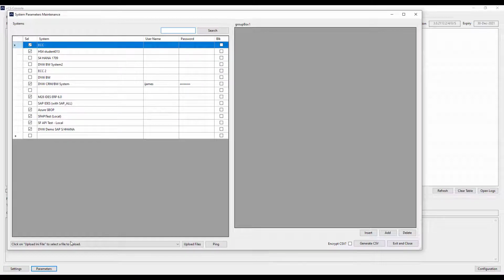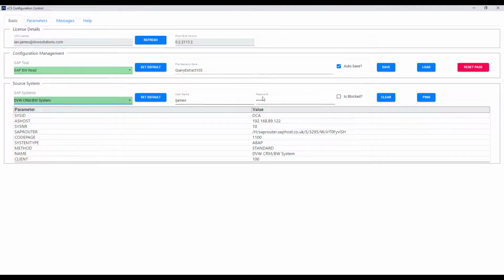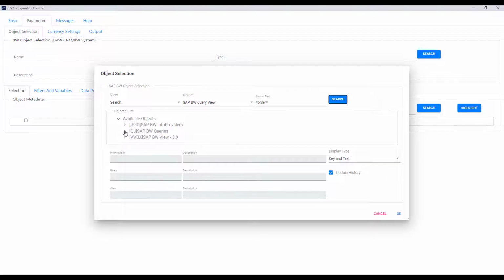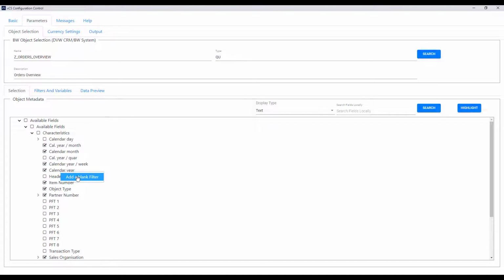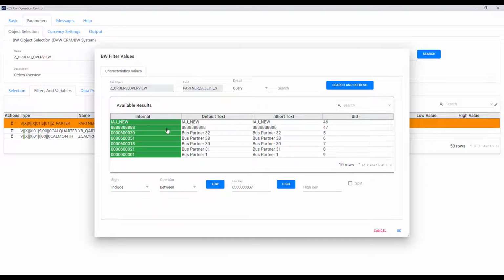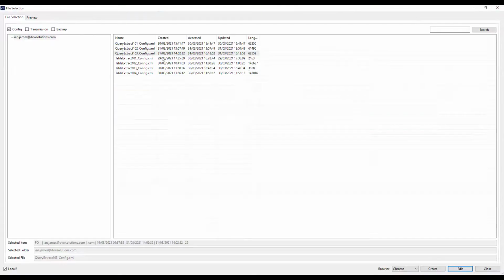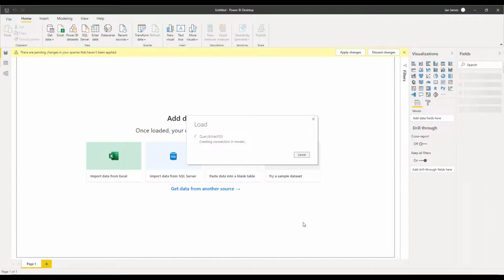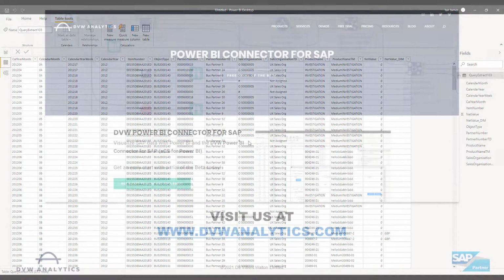Extract SAP BW Query data into Microsoft Power BI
In this short video we will show you how you can easily extract SAP BW Query data into Microsoft Power BI using the DVW xCS for Power BI.

Highlights
🚀 Fast Setup: Start extracting BW data into Power BI quickly.
🛠️ Connection Configuration: Use the XCS console to configure connections easily.
📊 Query Selection: Choose from recent queries or search for specific BW objects.
🔍 Filtering Data: Add filters to refine your data extraction.
✅ Successful Execution: Execute queries to retrieve sample data seamlessly.
📈 OData Integration: Use OData URL to connect Power BI with BW data.
🌐 Data Visualization: Utilize Power BI’s features with the extracted data.

Key Insights
⚡ Efficient Workflow: The process minimizes time between SAP BW and Power BI, enabling swift data visualization and analysis.
🔗 Connection Management: XCS console allows users to manage multiple connections effortlessly, enhancing data accessibility.
🔄 Versatile Querying: The ability to search and select from various BW data providers increases flexibility in data extraction.
🧩 Custom Filtering: Users can implement custom filters to tailor their data queries to specific requirements, improving relevance.
📊 Real-Time Data Retrieval: Executing queries returns real-time data, ensuring users work with the latest information.
📡 Seamless Integration: The OData feed integration simplifies the connection between BW and Power BI, streamlining the data flow.
📉 Enhanced Reporting: Extracting data into Power BI unlocks advanced reporting capabilities, aiding in better decision-making.